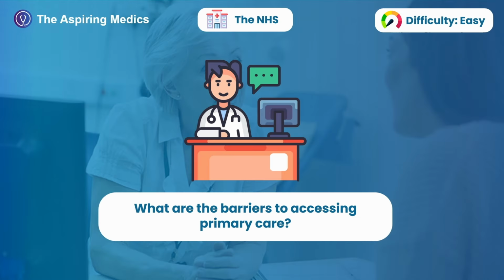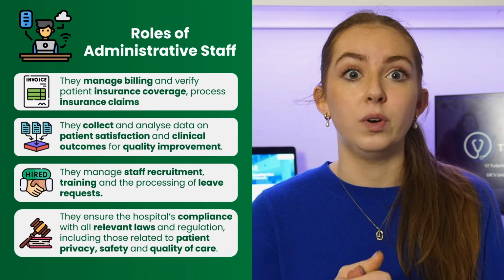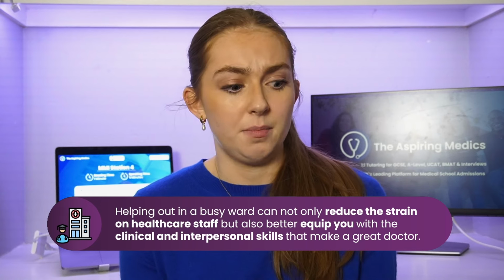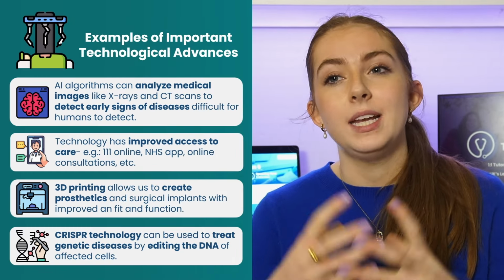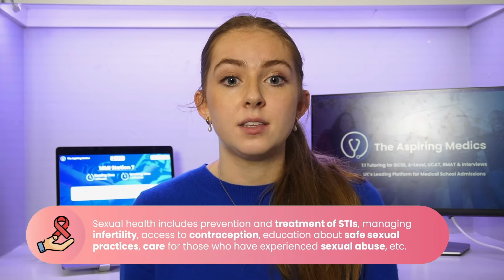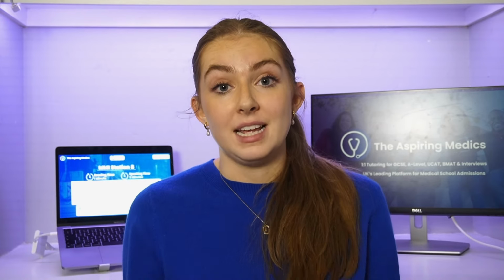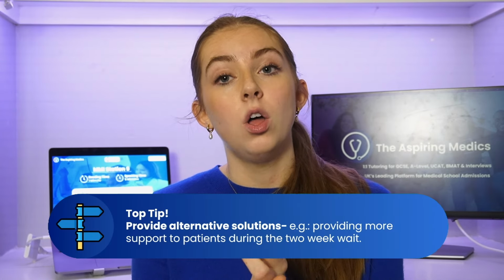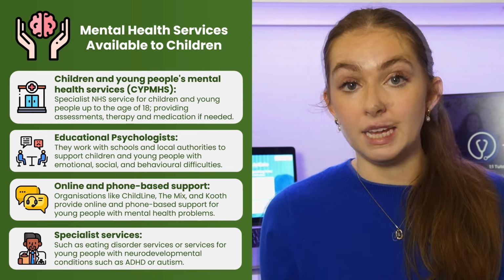9 NHS Medical School Interview Questions You CANNOT Miss | MMI & Panel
🤖 Sign up for the world's FIRST AI Medicine Interview Platform "AVA" for only £30 per month

🏥 Book your for FREE Consultation and find out how The Aspiring Medics can TRIPLE your chances of getting into medical school with our 100% personalised expert 1:1 tutoring!

🎥 Buy our Online Interview Tutoring Package today and get personalized support from your tutor

Timestamps:
00:00 What are the barriers to accessing primary care?
01:47 What is your understanding of the role of administrative staff in the NHS?
03:06 Social media has enabled healthcare staff to speak about medicine and the NHS. What are the advantages and disavantages of this?
06:28 At a time where there is a strain on NHS services, what supportive roles could medical students understake to help within hospitals?
08:19 What has been the most important technological advance in the NHS in the last 5 years and why?
10:01 What is the importance of NHS smoking cessation services?
11:58 In what ways has the NHS contributed to improving sexual health?
14:14 What pressures do poor living conditions and homelessness add to the NHS?
17:12 What are the arguments for and against reducing the 2 week wait pathway for urgent cancer referrals to 1 week?
19:04 What are the barriers to children accessing mental health services?